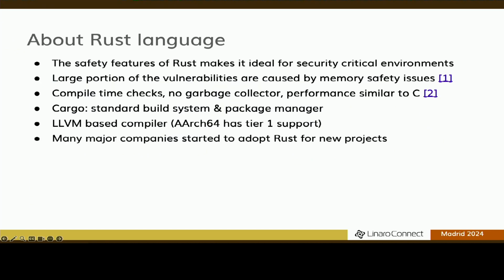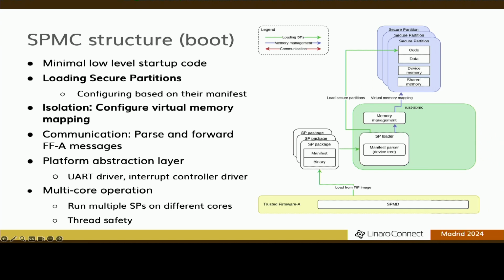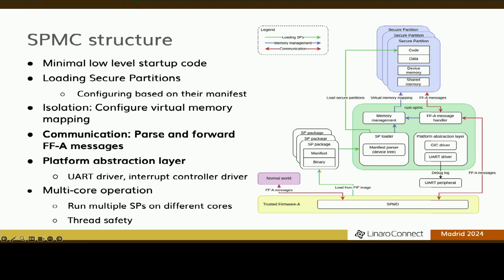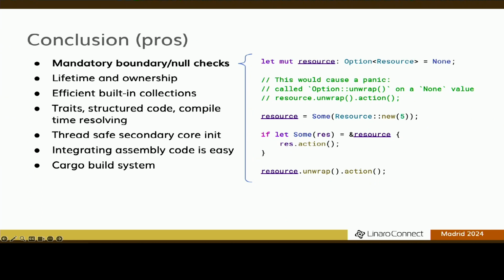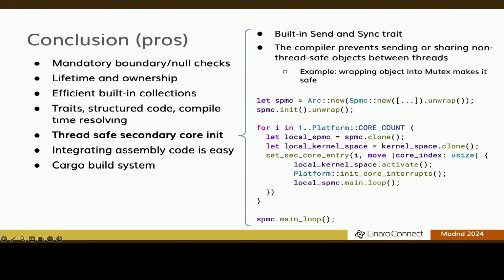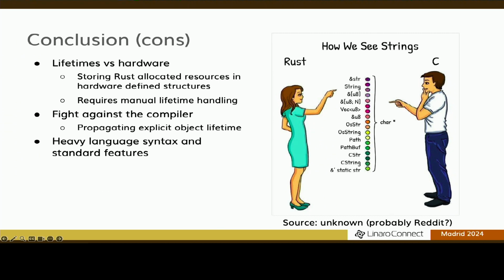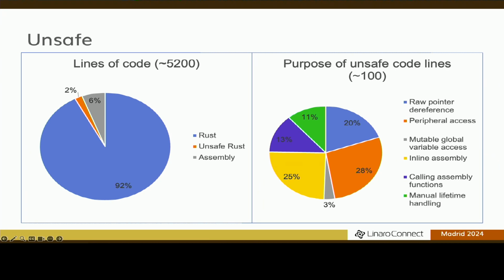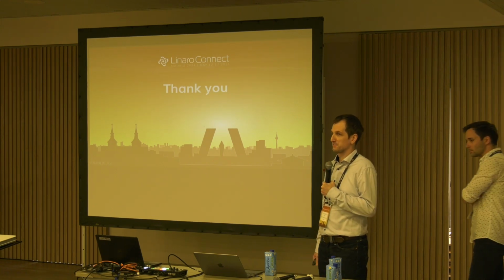MAD24 327 Implementing an FF A Secure Partition Manager in Rust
The Arm Firmware Framework for Arm A-profile (FF-A) specification defines the software architecture of firmware components and their standardized communication protocol. The specification offers isolation of mutually mistrusting components using the architectural features of Arm's A-profile CPUs. It defines the Secure Partition Manager (SPM) component, which is responsible for the compartmentalization and the communication of the Secure Partitions. Rust is an ideal choice for security focused software due to its memory safe nature and performance characteristics. The language has started to gain traction due to adoption by major companies and regulators starting to advocate for memory safe languages. In this talk we'd like to present our FF-A Secure Partition Manager prototype implemented in Rust, and discuss the benefits and challenges of using Rust in a firmware project. The current implementation is able to run S-EL0 Secure Partitions (e.g. from the Trusted Services project). The SPM can run in S-EL1 or in S-EL2 if VHE is present. This is an experimental proof-of-concept project, published on TrustedFirmware.org